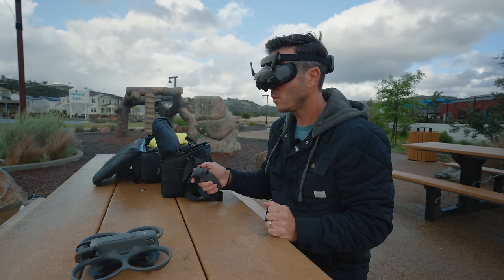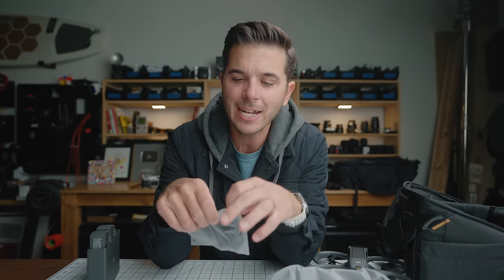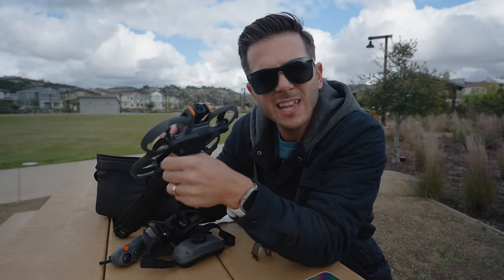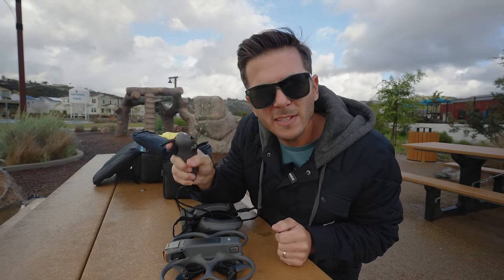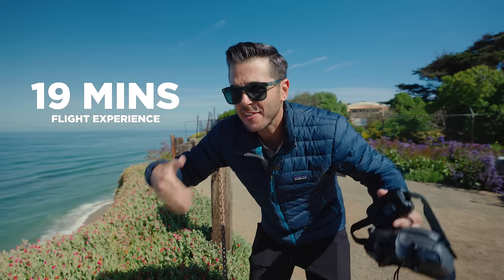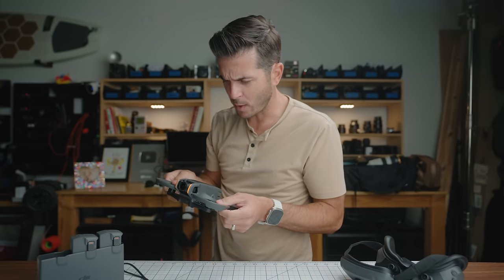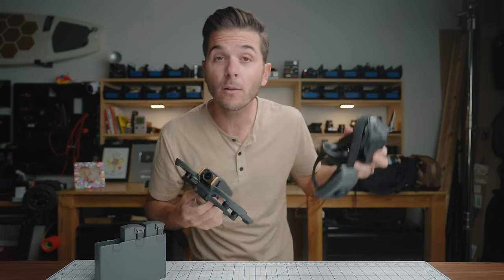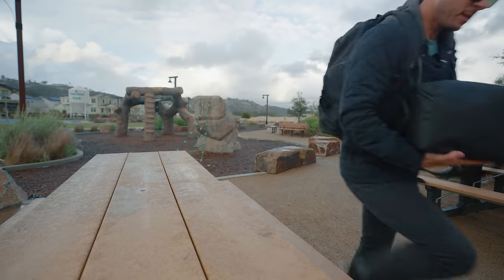DJI AVATA 2 - BEGINNERS Watch This Before You Buy!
I learn to fly the DJI Avata 2! Is this the perfect beginner FPV drone?
IN THIS VIDEO
DJI Avata 2
MY CAMERA GEAR:
ACTION CAMERA GEAR:
Insta360 Ace Pro
Insta360 ONE X3
DJI Action 4
MY PRIME LENSES
📫 I LIKE MAIL:
Chapters:
00:00 - Intro
01:00 - DJI Avata 2 Unboxing
03:23 - What's New With the DJI Avata 2
05:34 - My First Flight with DJI Avata 2
07:29 - DJI Avata 2 Flying at The beach
09:00 - DJI Avata 2 Final Thoughts